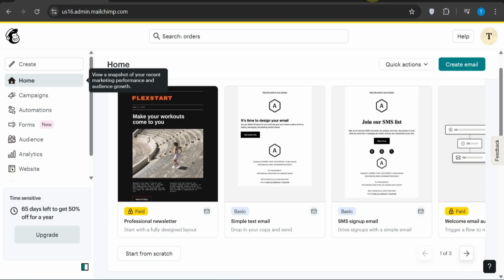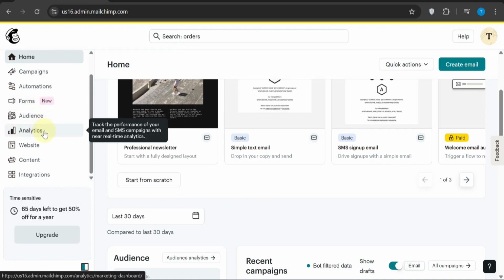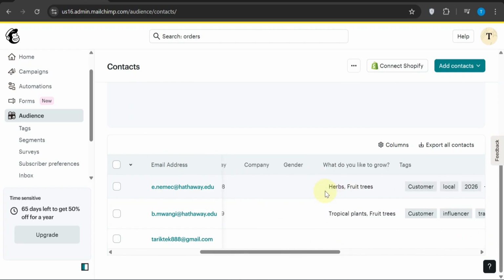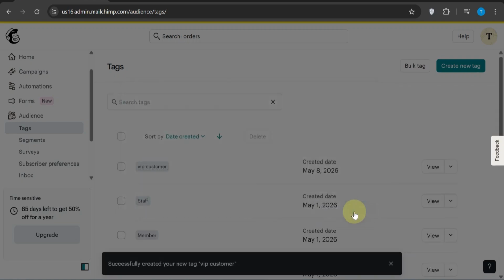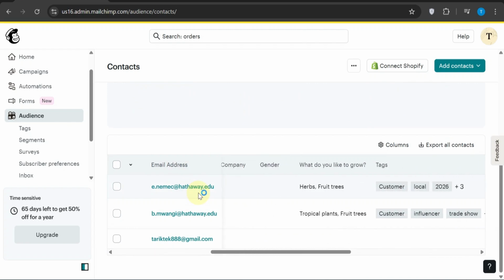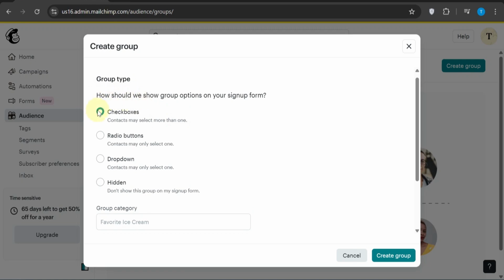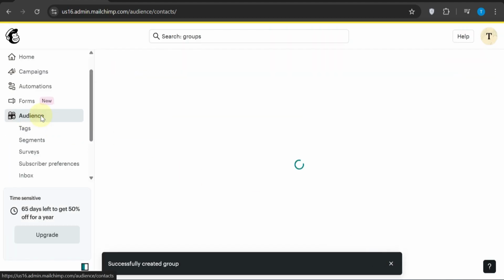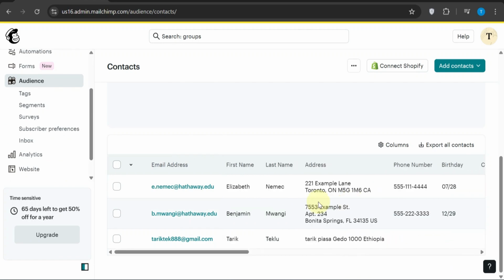How To Organize Your Mailchimp Audience Easiest Way [2026 Guide]